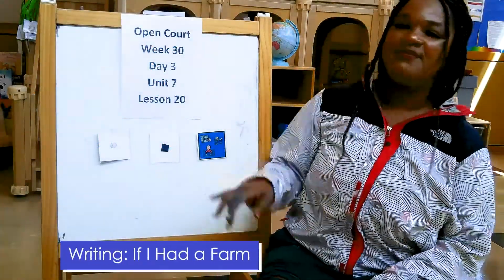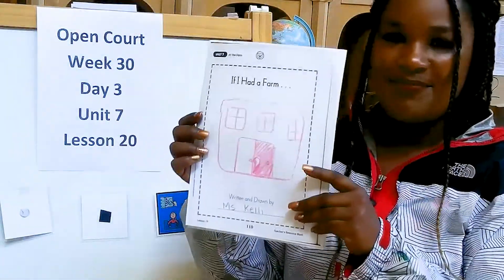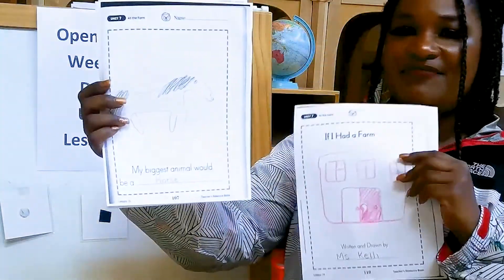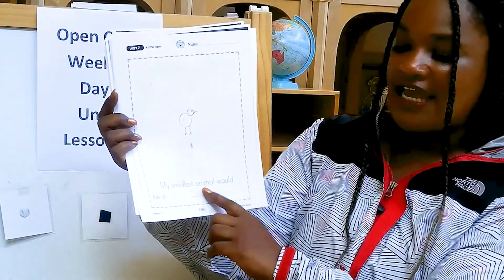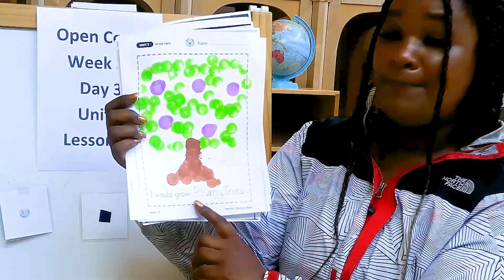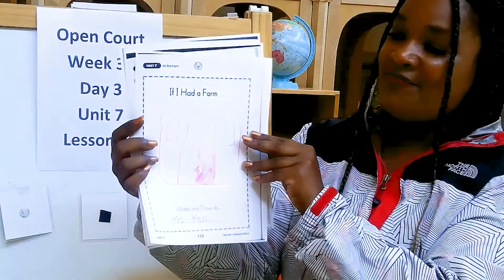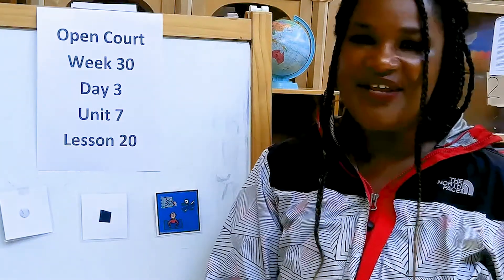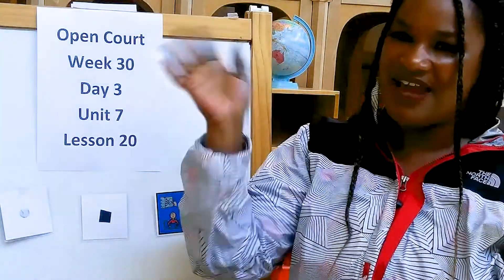Unit 7 Lesson 20 BLUE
Blue time, the children can finish up their book if they have not finished it. Then the children can read their book to a family member.